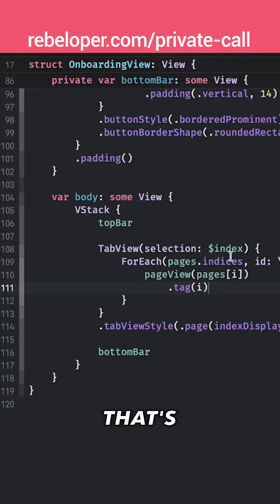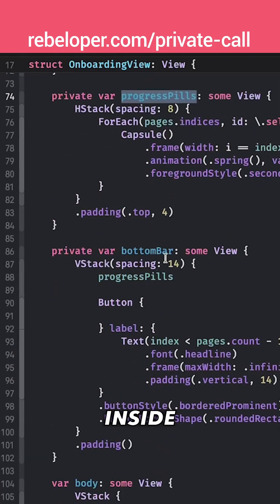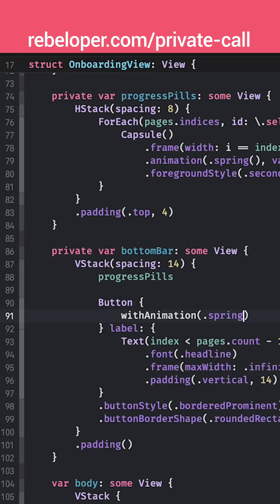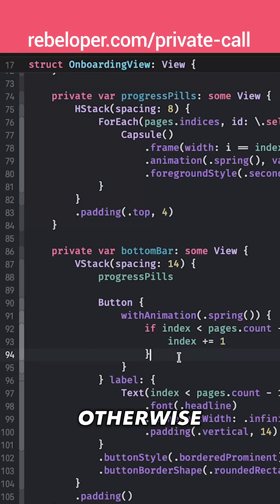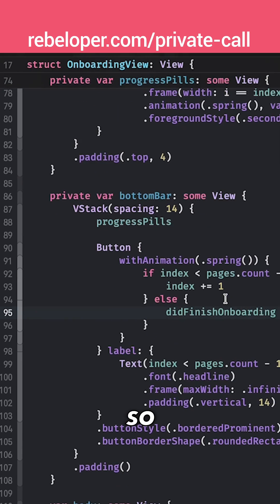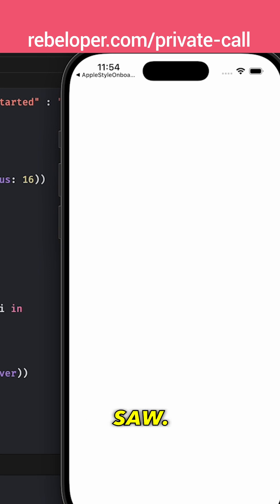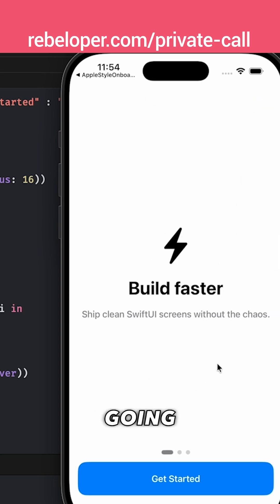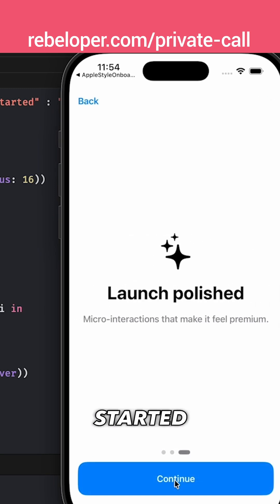Minimal SwiftUI Onboarding, Maximum UX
Great onboarding starts with simplicity.
In this video, I build an Apple-inspired SwiftUI onboarding flow in under 100 lines, focusing on native behavior, clean structure, and calm UX, no frameworks required.